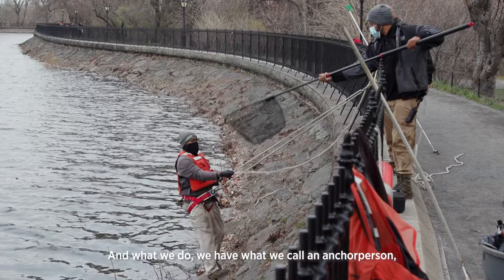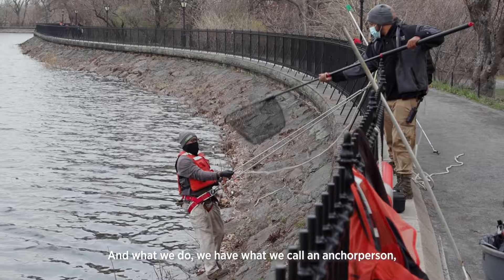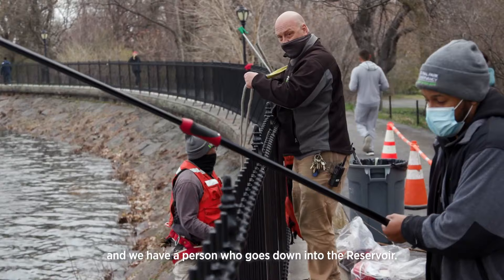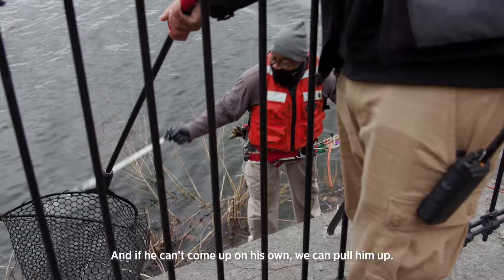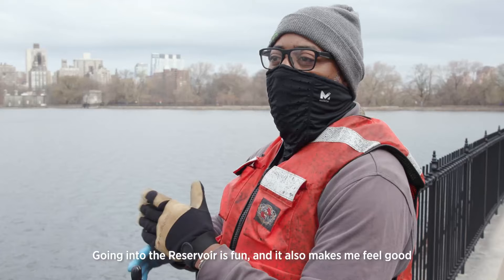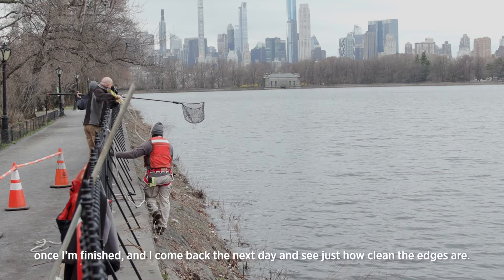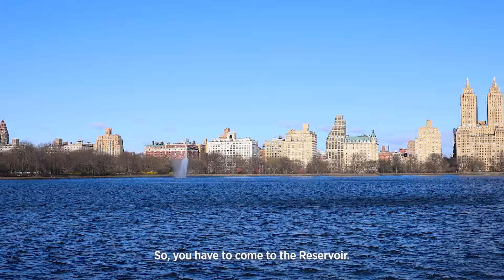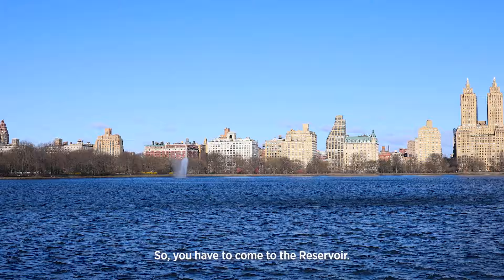Cleaning the Jacqueline Kennedy Onassis Reservoir in Central Park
One of Central Park's most picturesque landscapes, the Reservoir is 40 feet deep, spans 106 acres, and holds a billion gallons of water. With over 42 million annual Park visitors, keeping it clean is no easy task. CentralParkConservancy​ staff periodically harness up and do a short rappel down to collect litter in this enormous water body—keeping it clean and beautiful for visitors and wildlife alike.

Our visitors have a hand in keeping the Park clean, and without your help, it wouldn’t be possible to maintain the Park’s beauty. Whether you actively “carry in, carry out” your trash, or keep the Park clean as a volunteer, we’re thankful for your help!

Each member of our community has a vital role to play. Collectively, our dedication to the Park ensures that everyone has a place for recreation, rest, and renewal. Learn more about the vital role of our community from past to present